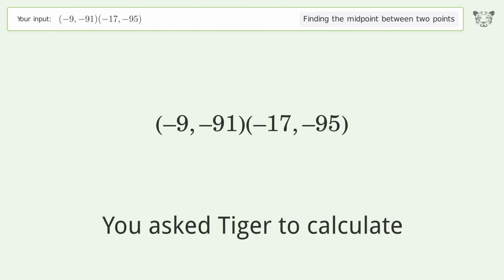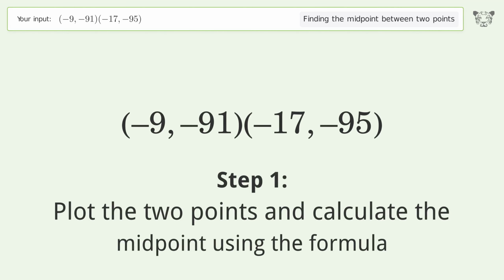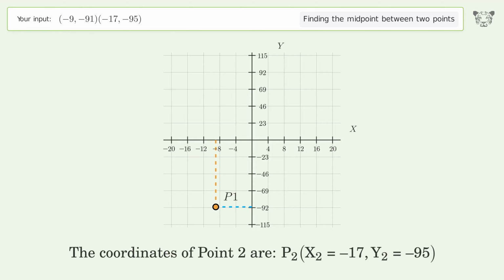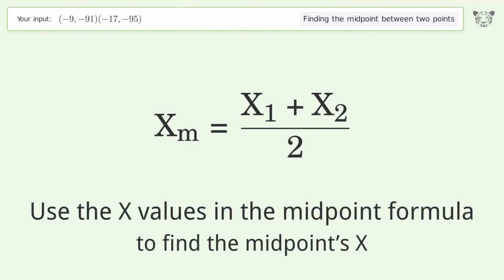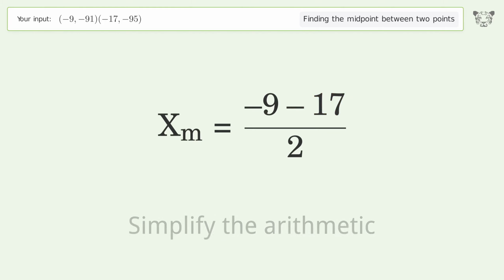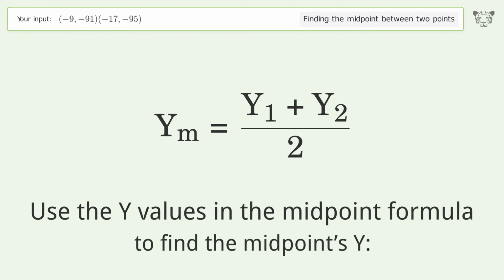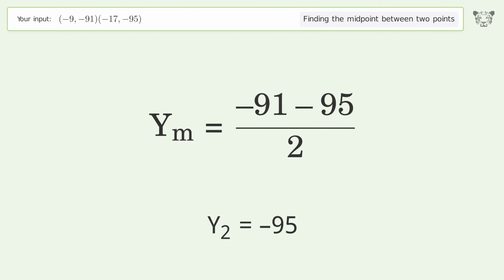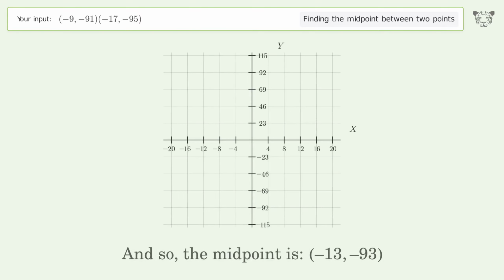Find the midpoint between two points p1 (-9,-91) and p2 (-17,-95): Step-by-Step Video Solution